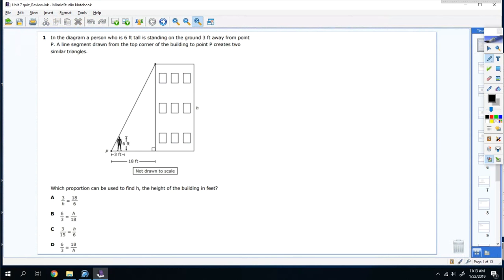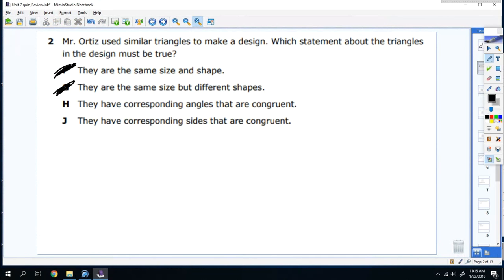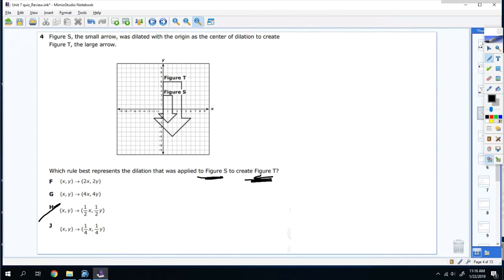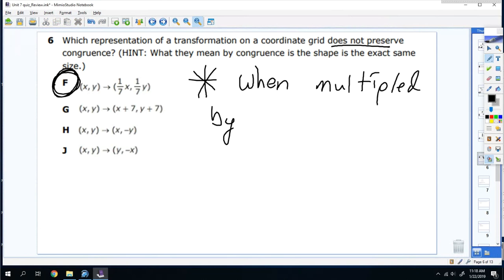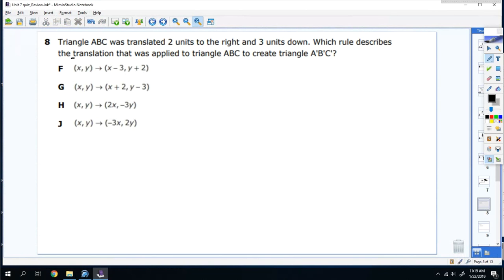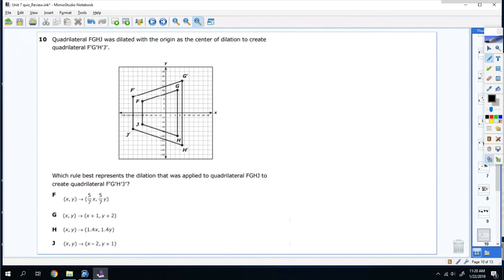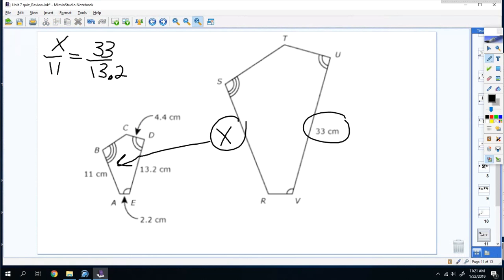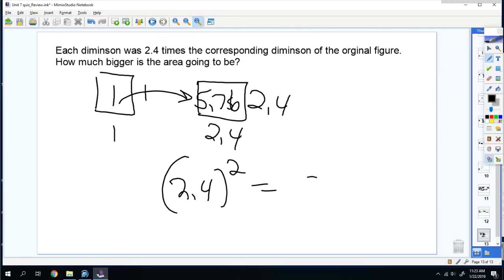Unit 7 advanced Review